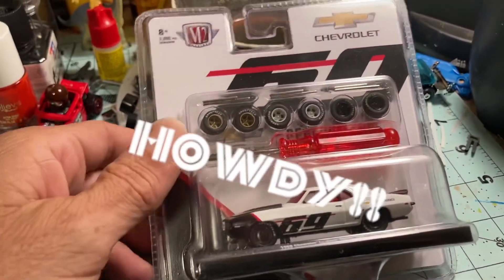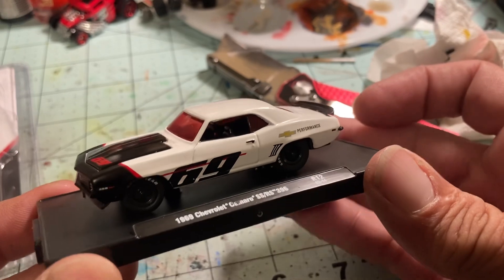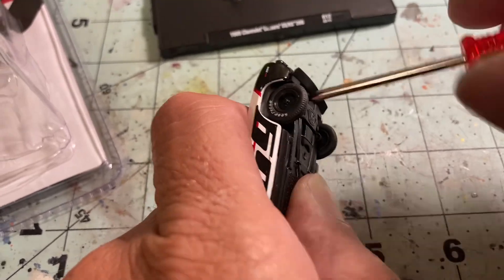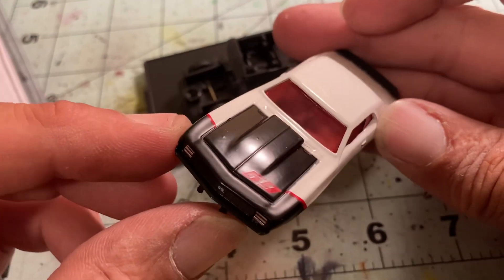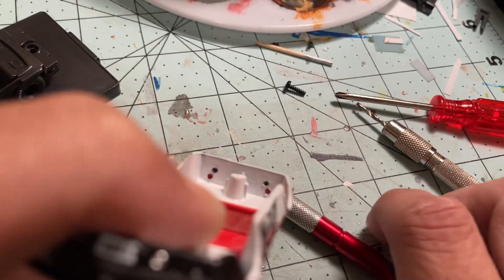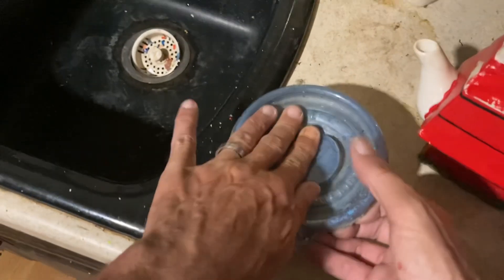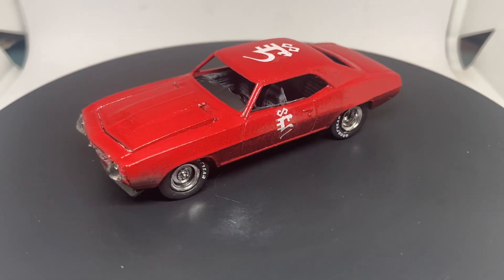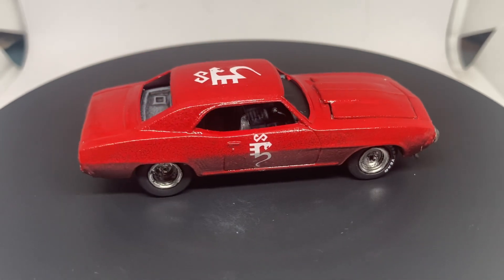Camaro Custom and other Mistakes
A little something I was working on last week. An M2 69 Camaro and a few blunders along the way. Came out all right. Enjoy and learn from my mistakes.